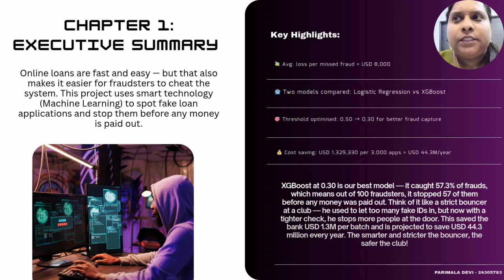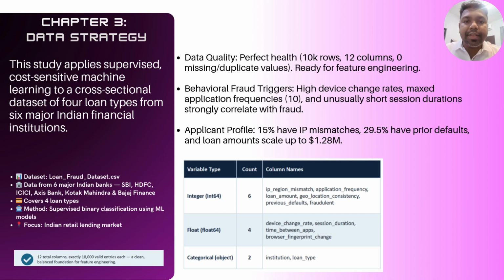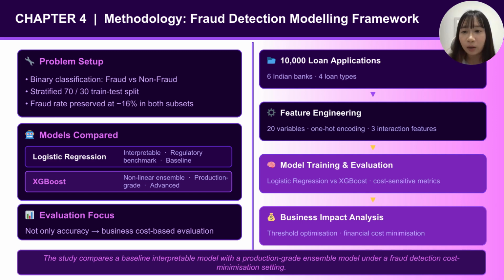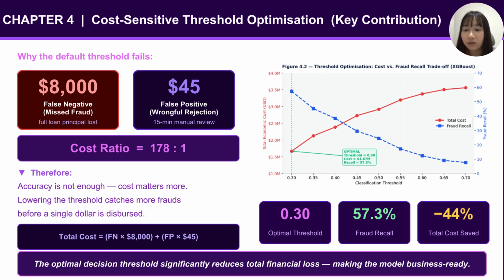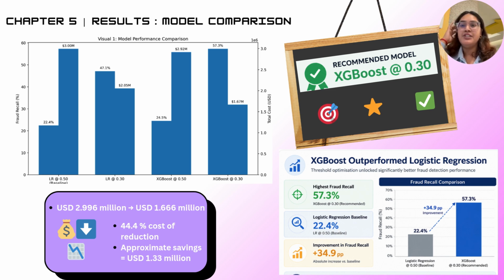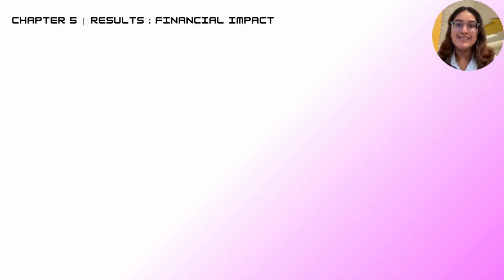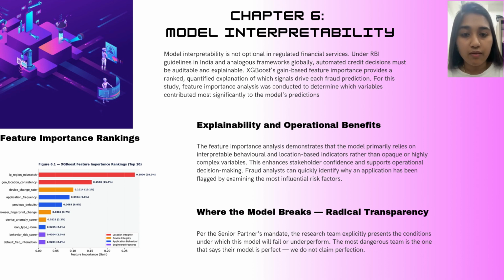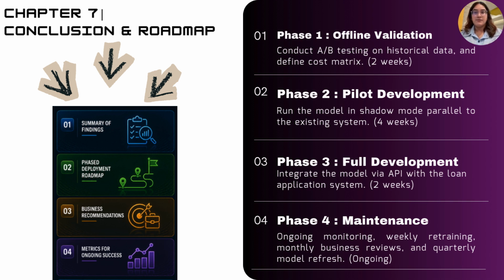Topic 16: Detecting Loan Application Fraud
Topic 16: Detecting Loan Application Fraud: A Machine Learning Framework for Loss Prevention and Operational Efficiency

Group Members:
PARIMALA DEVI A/P ARI KRISNAN
KAMINI DEVI A/P RAVEENDRAN
TEOH GAIK CHOO
SUDISWARAN A/L KHONALAN
WON QIAO FONG